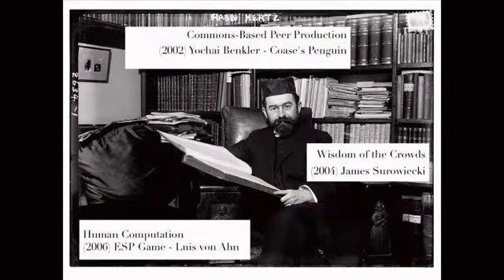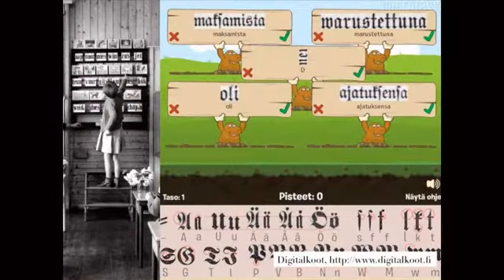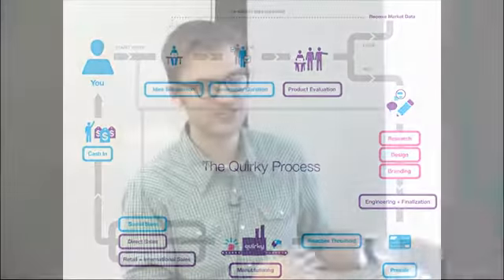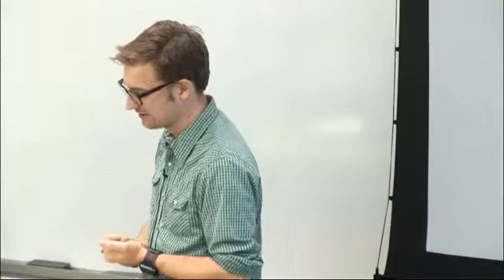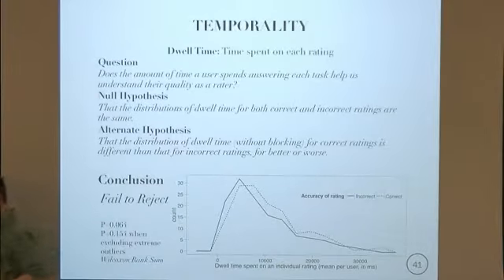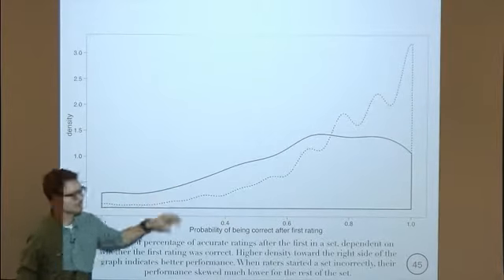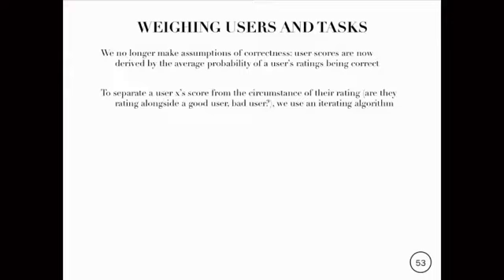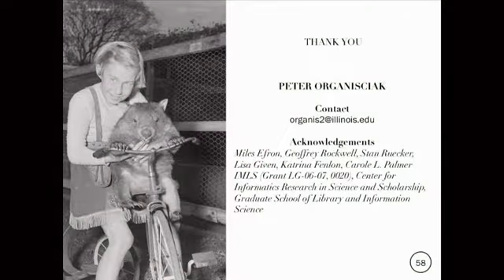When to ask for help: Optimizing projects for crowdsourcing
A growing online phenomenon is that of crowdsourcing, where groups of disparate people, connected through technology, contribute to a common product. It refers to the collaborative possibilities of a communications medium as flexible and as populated as the Internet. If many hands make light work, crowdsourcing websites show how light the work can be, breaking tasks into hundreds of pieces for hundreds of hands. Building from the growing body of research in the area including the author�s work on crowd motivations, this talk outlines the considerations necessary in enriching projects through crowdsourcing and discusses ways to interpret the resulting data